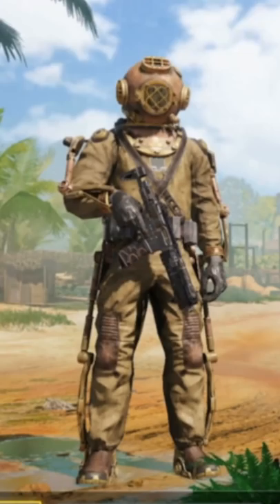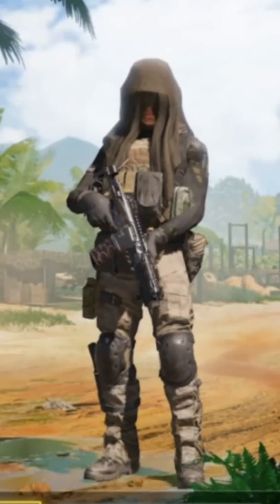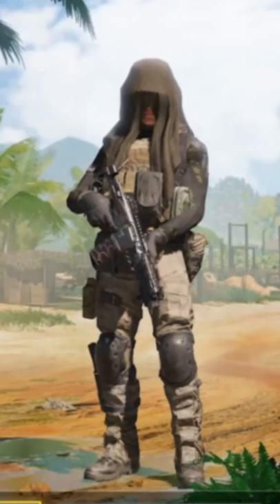TOP 10 SUPER RARE SKINS in CoD Mobile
Today we look at some of my favorite skins in the game, those you don't see everyday because they are so rare. Some because they are old, some because they were in lucky draws, or just some bad crates that players didn't buy much... ENJOY!